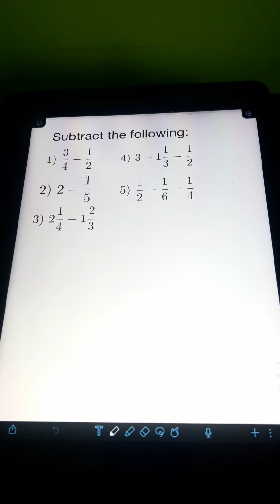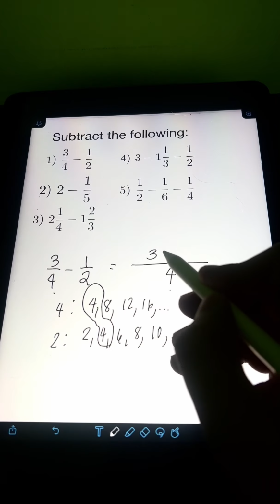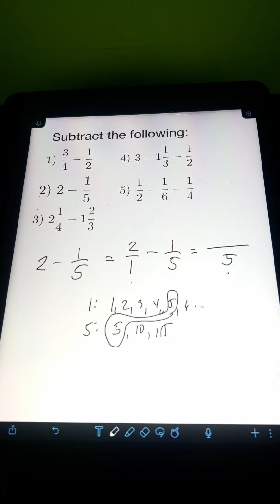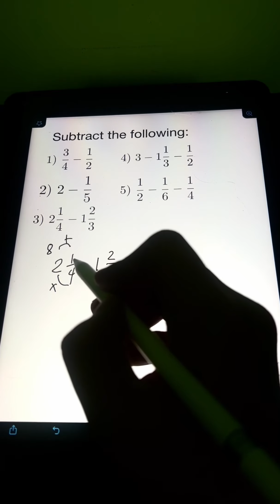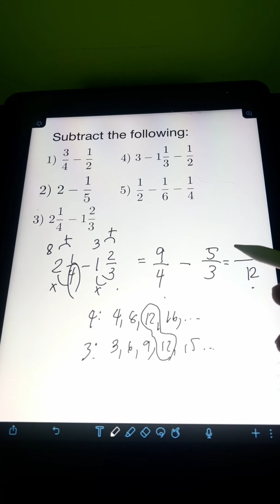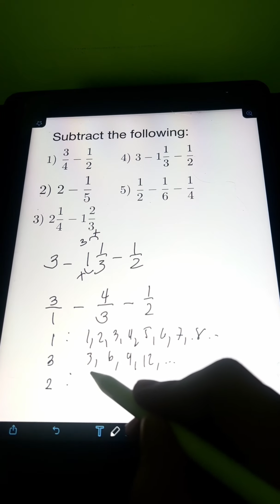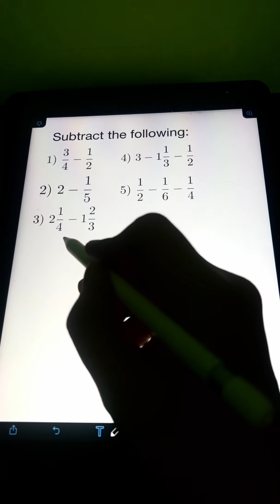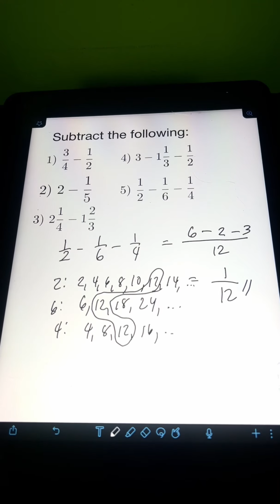Subtraction of Dissimilar Fractions Part 2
Hi guys! This video discusses how to subtract fractions. We will solve several examples on how to subtract fractions. Happy learning and enjoy watching!

Addition of Fractions Part 2